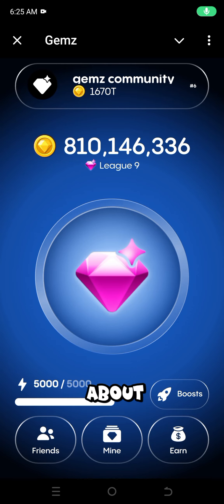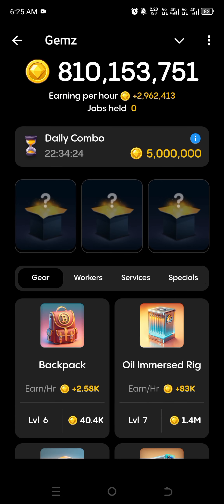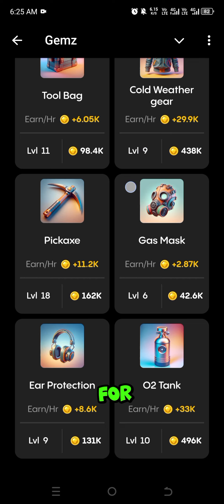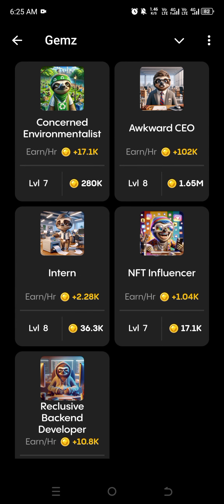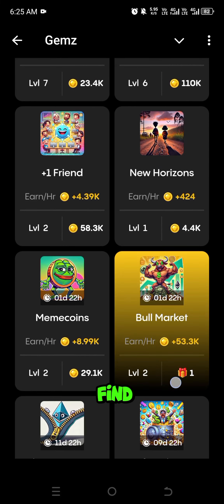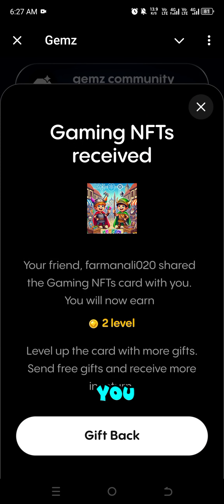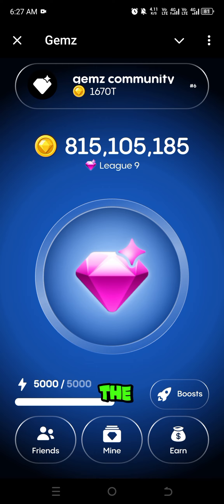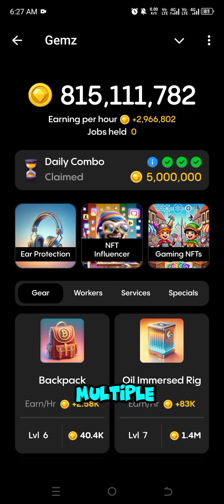gemz daily combo card July 18